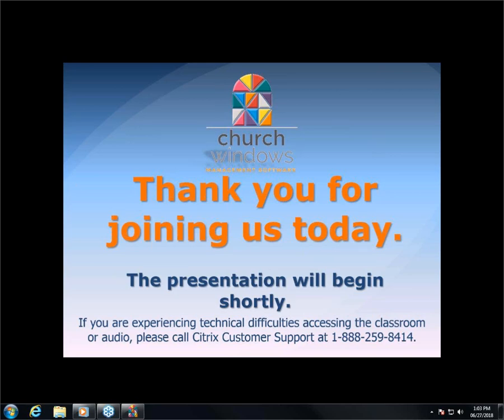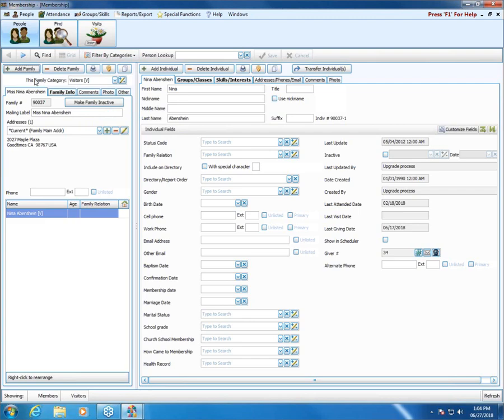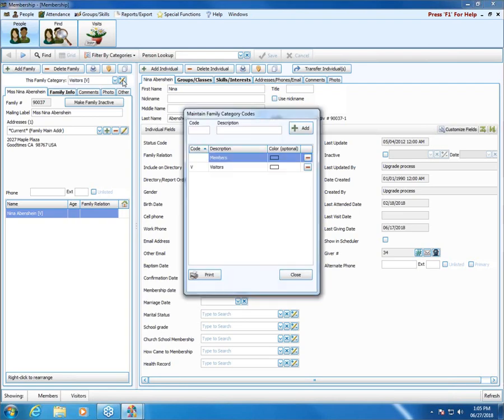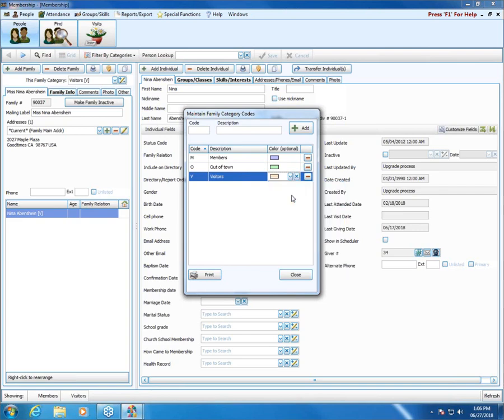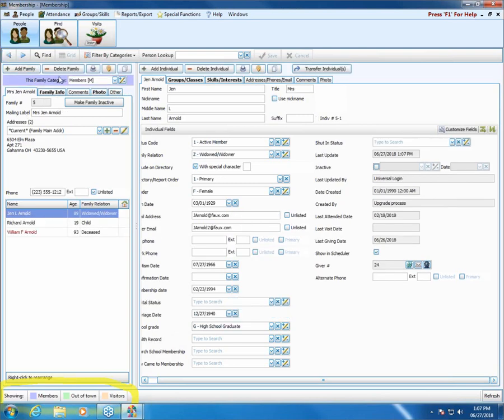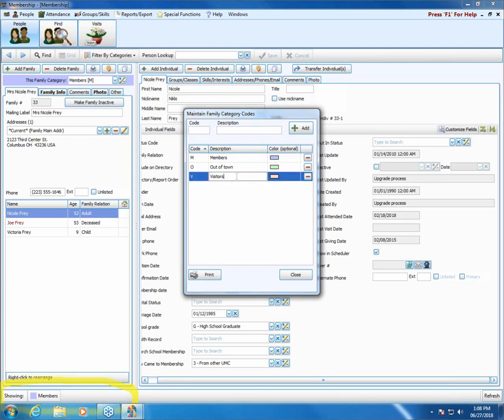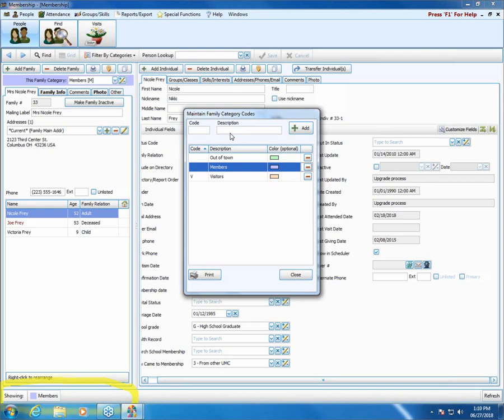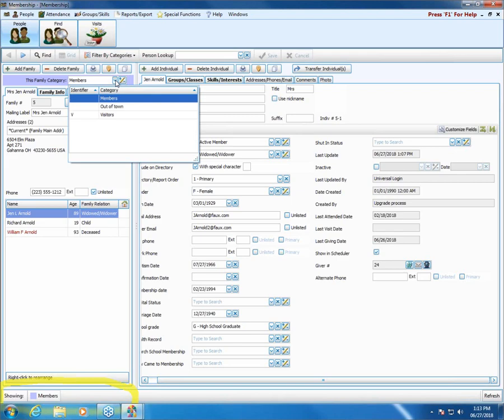Church Windows v20 - Membership: Member and Visitors Category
In this video learn about the changes to categories, set-up and utilizing the color-coding. From workbook M102, pages 12 - 13. Presented on 6/27/18.

Video code: M02B